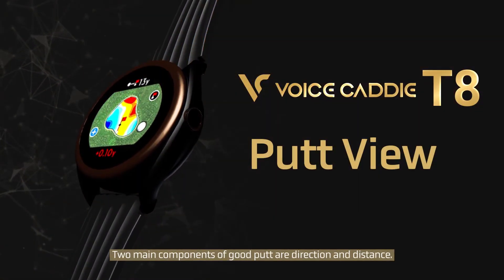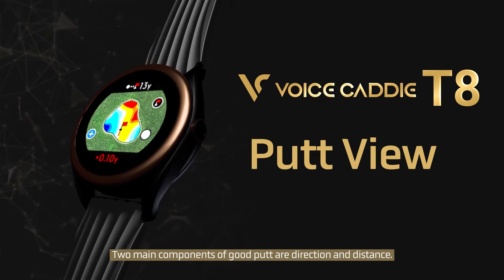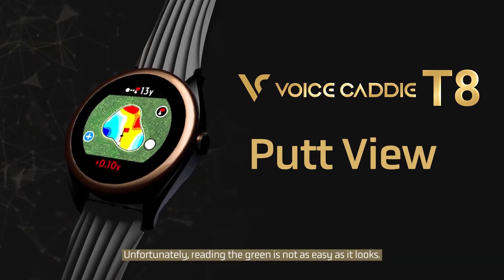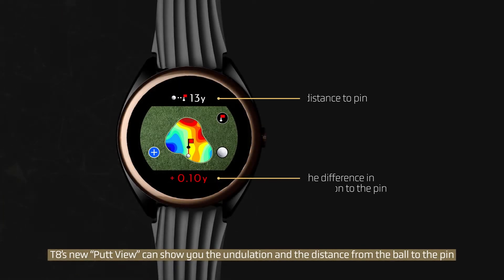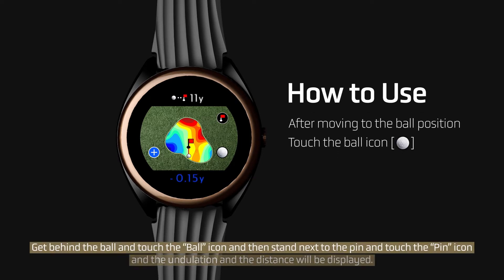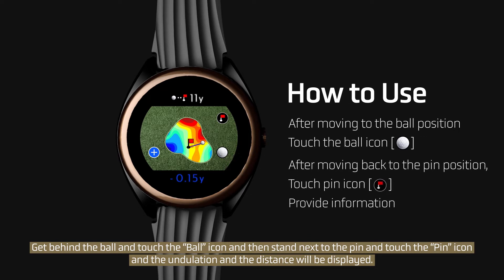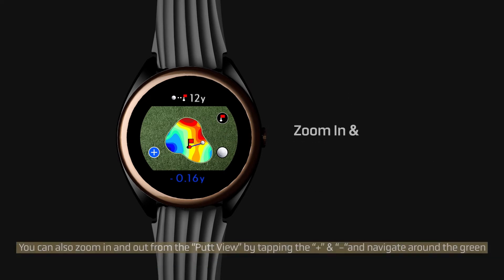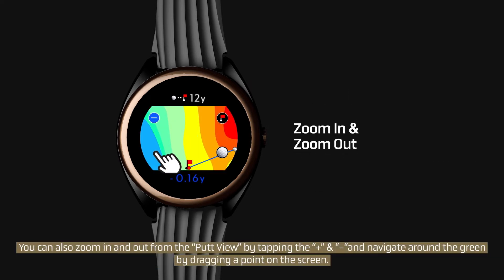[Part 2] Premium Golf GPS Watch T8 - Putt View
Voice Caddie T8 Golf GPS Watch comprehensive tutorial on putt view.

0:00 Intro
0:08 Putt View
0:22 How To Use
0:34 Zoom In & Out